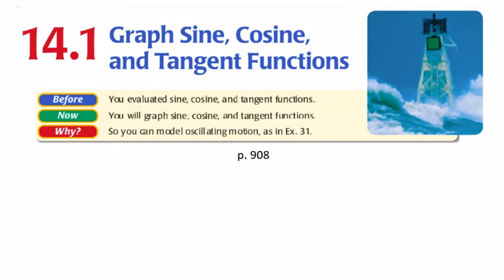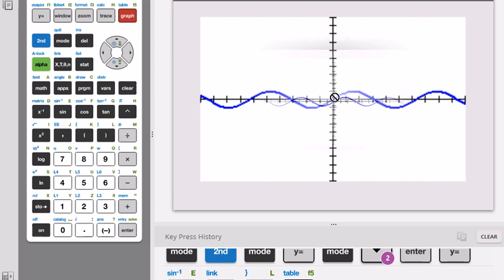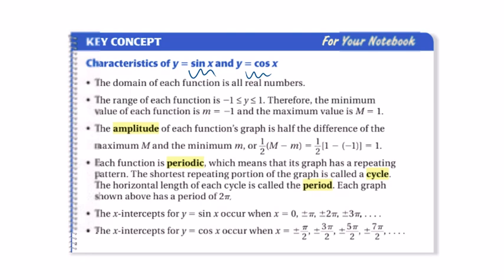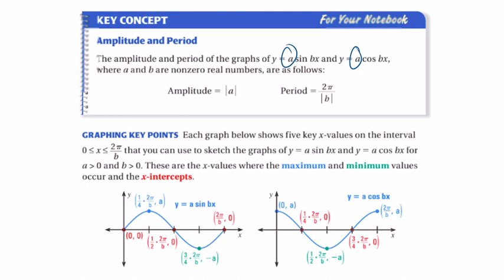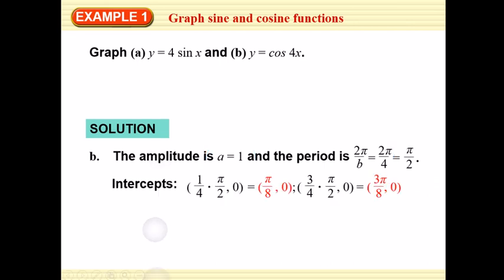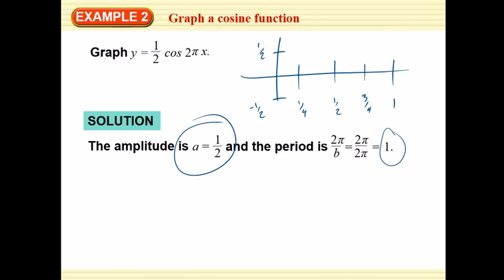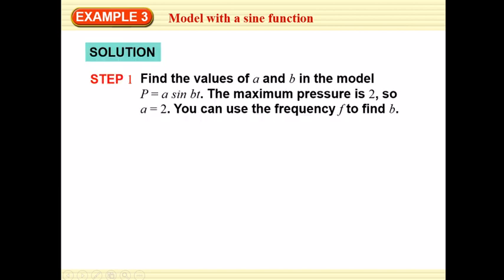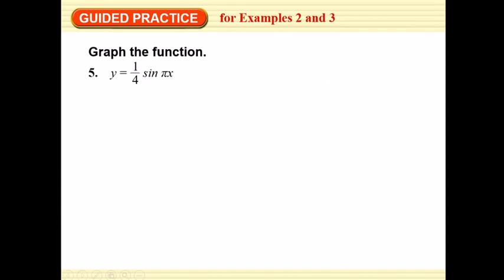Algebra II, 14.1: Graph Sine and Cosine